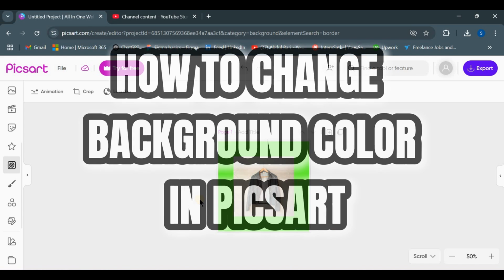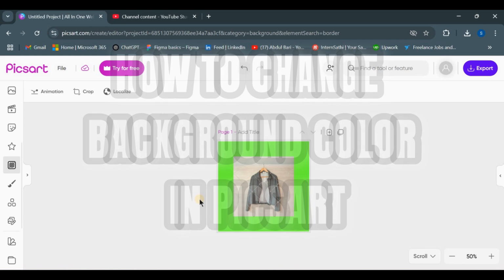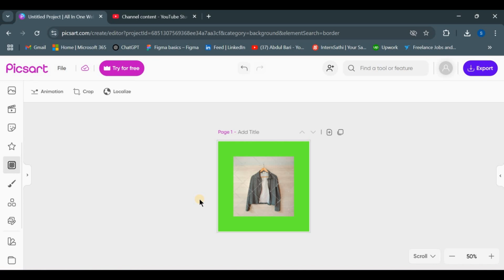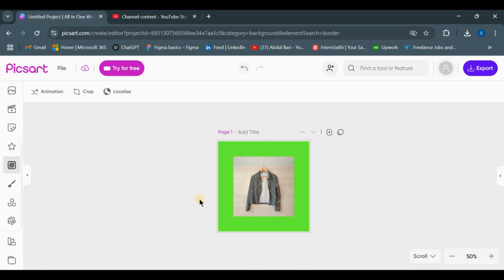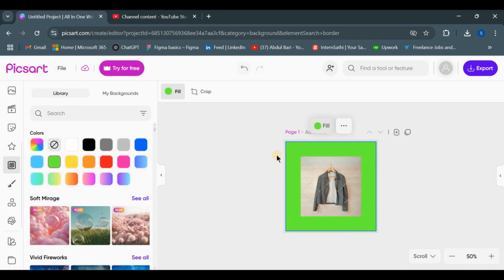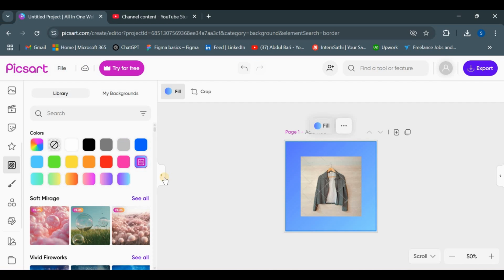How to Change Background Color in Picsart 2025?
Changing background colors in Picsart can transform your images with just a few taps. This powerful editing feature allows users to completely alter the mood and style of their photos effortlessly.

Understanding Picsart's background color tools helps create professional-looking edits for social media or personal projects. The app provides multiple methods to achieve the perfect background for any image.